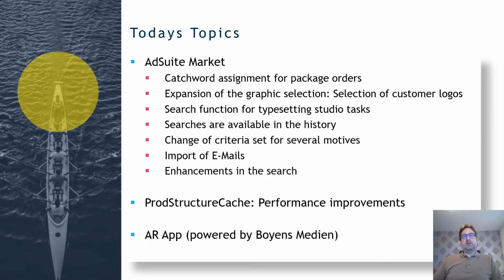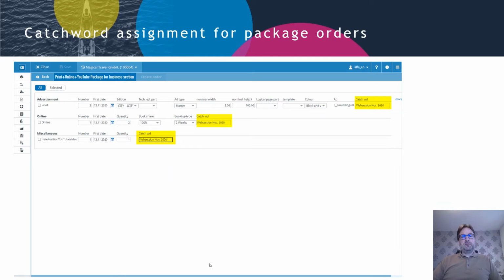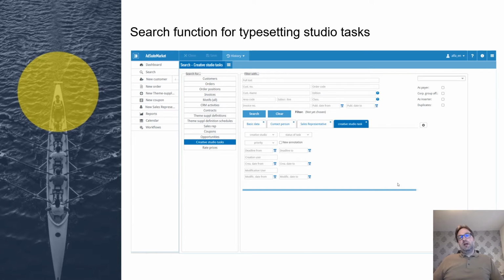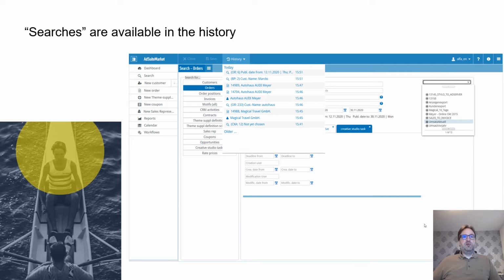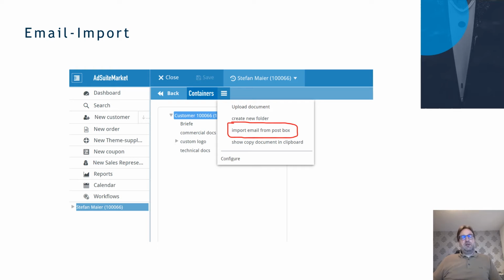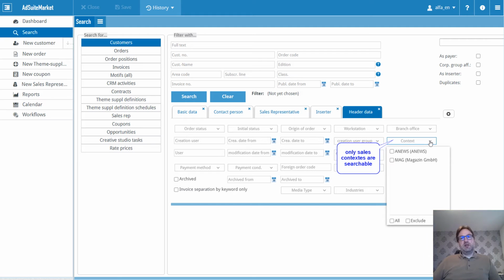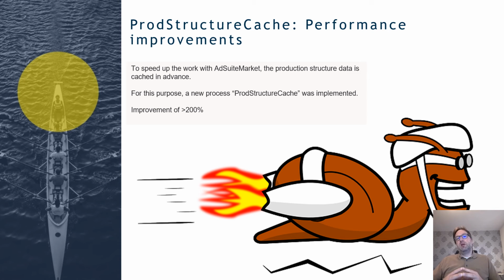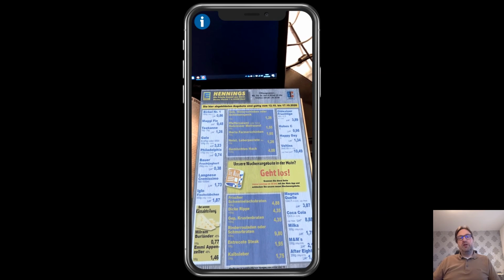alfa BusinessLine Web Session in English 19 November 2020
The following topics await you in this alfa Media BusinessLine WebSession:

Welcome and Agenda (0:02)
AdSuite Market:
 - Catchword assignment for package orders (1:01)
 - Customer logos (2:18)
 - Search function for typesetting studio tasks (3:39)
 - "Searches" are available in the history (5:06)
 - Change of criteria set for several motives (6:06)
 - E-mail import (6:53)
 -  Several enhancements in the search (8:00)
ProdStructureCache: Performance improvements (9:35)
AR App by Boyens Medien (10:53)
Goodbye and contact information (13:11)